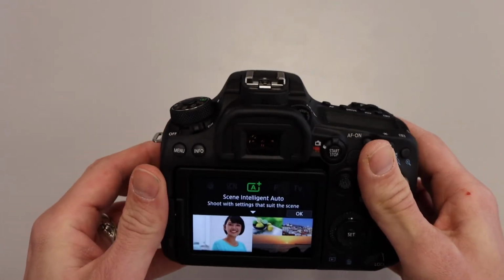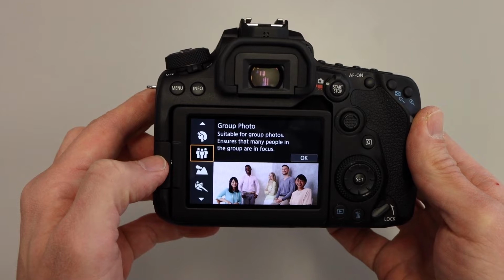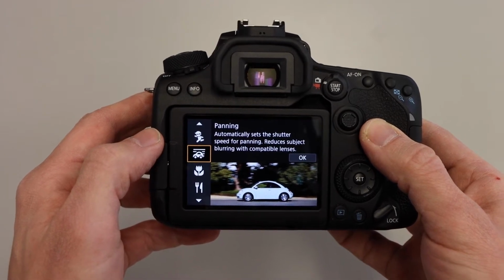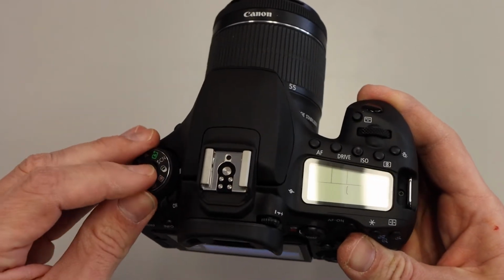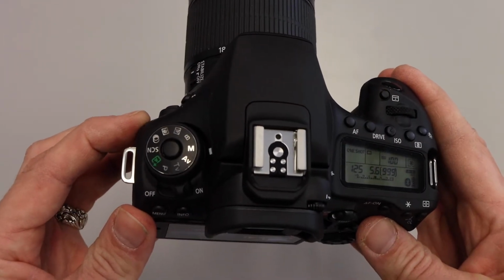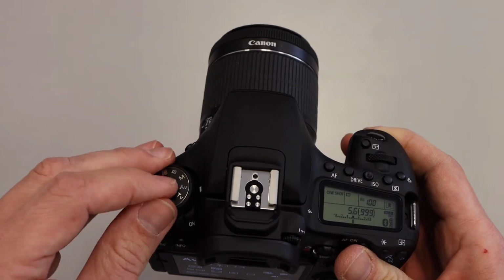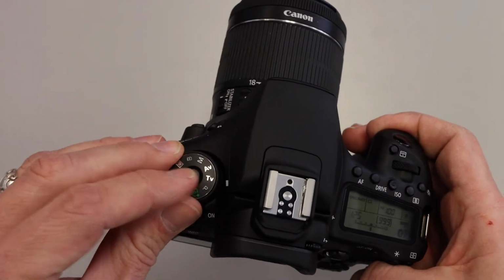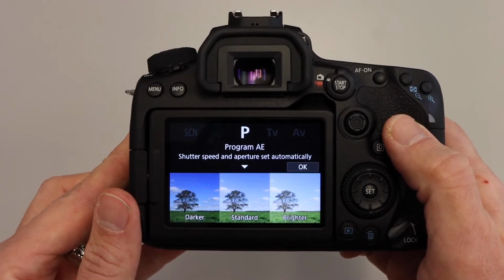Canon 90D Tutorial